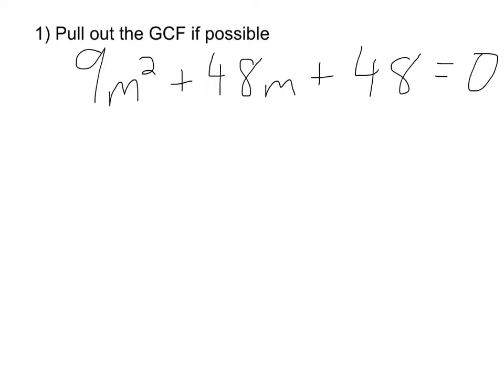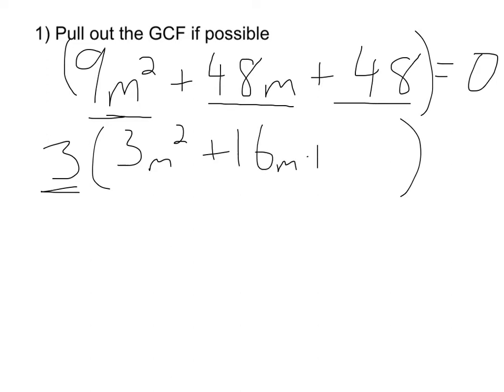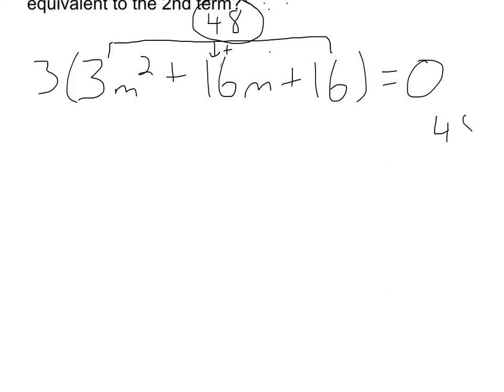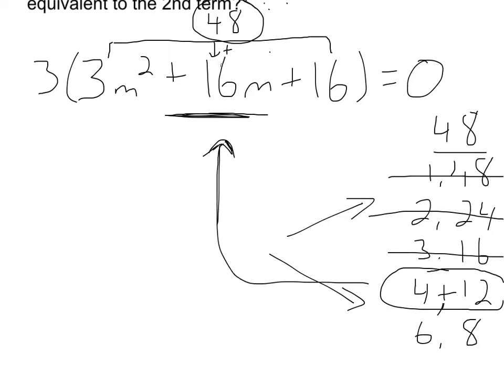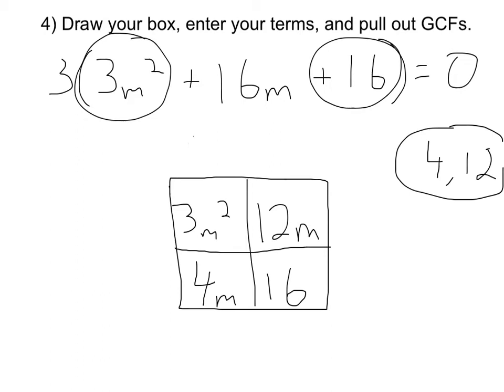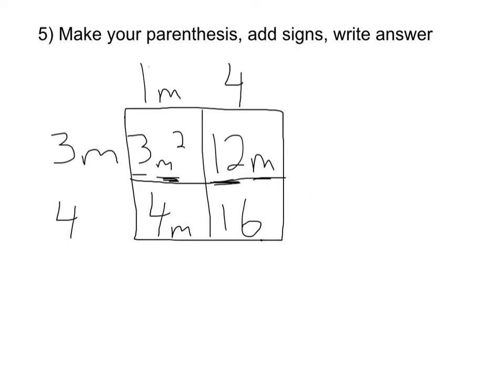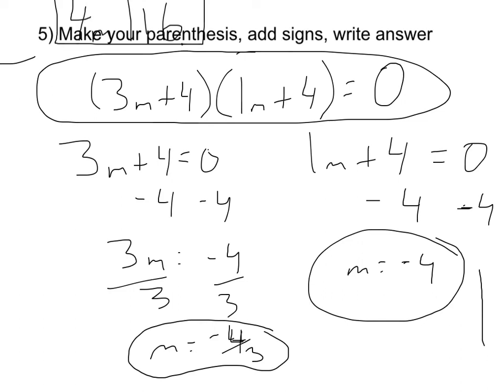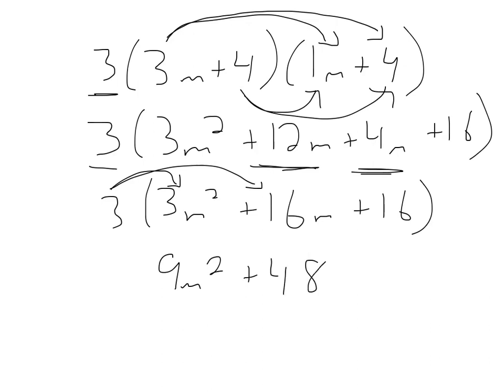Factoring & Solving Quadratics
Factoring & Solving Quadratics using the box method, Made with Explain Everything, Algrbra 2G, at Argo HS with Mr. Feltman and Mr. Dagres